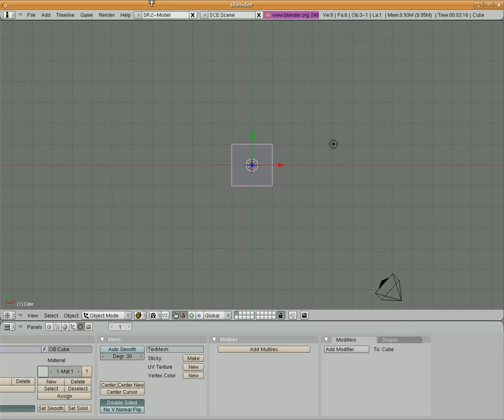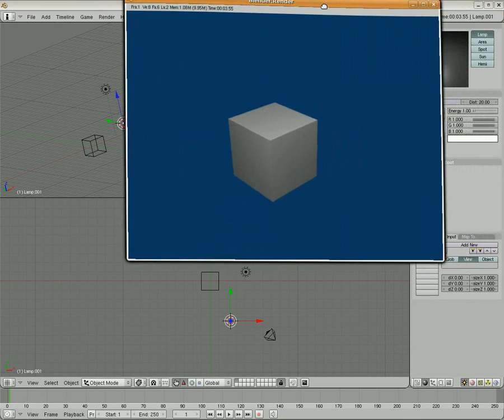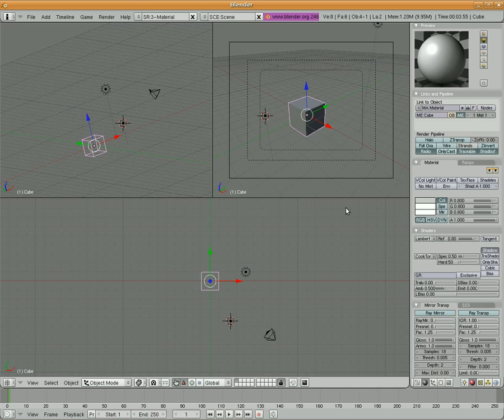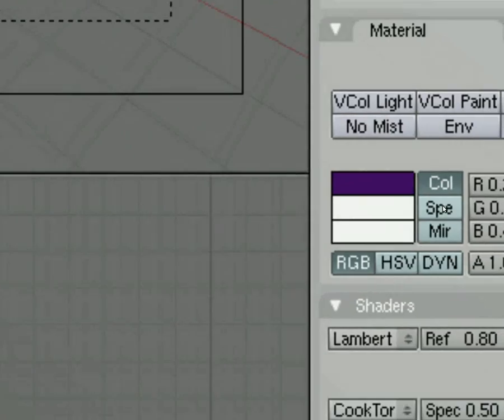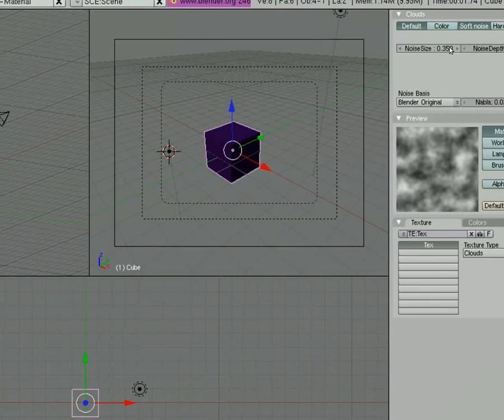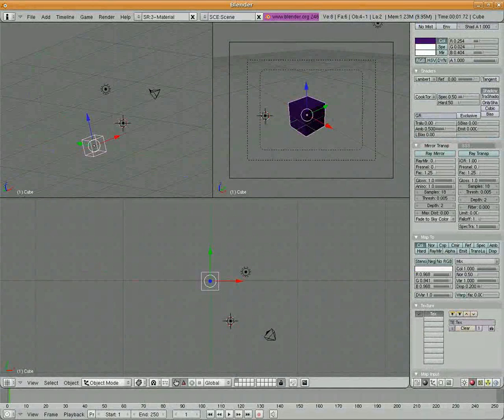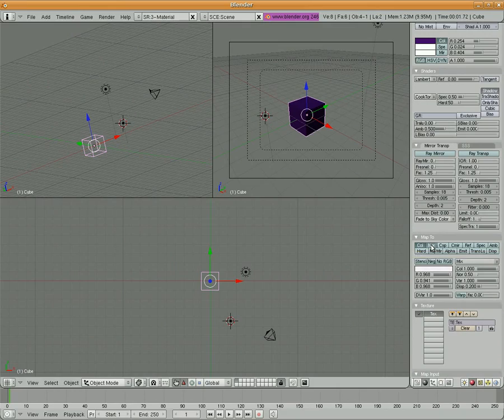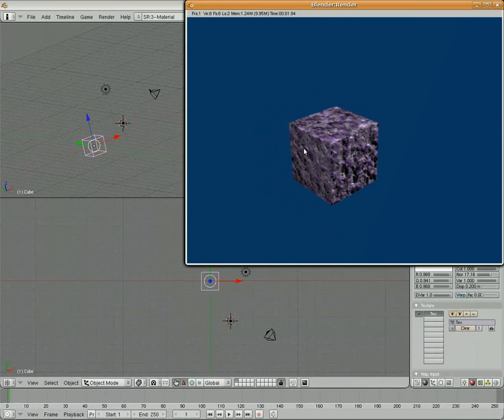Blender Tutorial --Texturing and Bump Mapping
In this tutorial we make a flat surface look bumpy using textures.